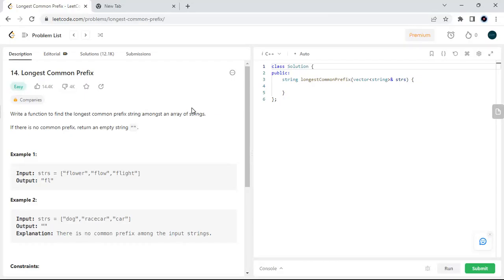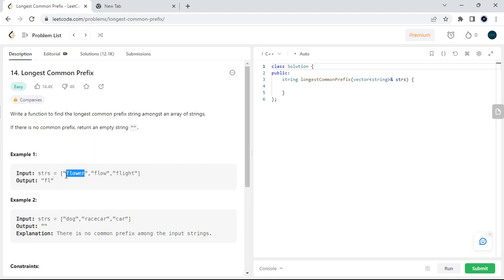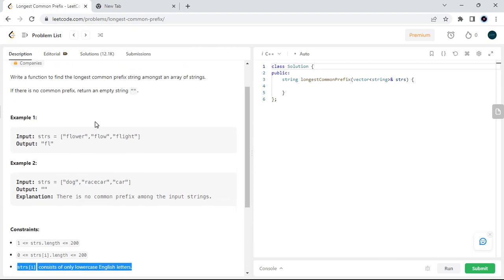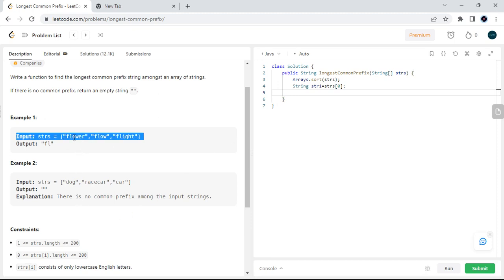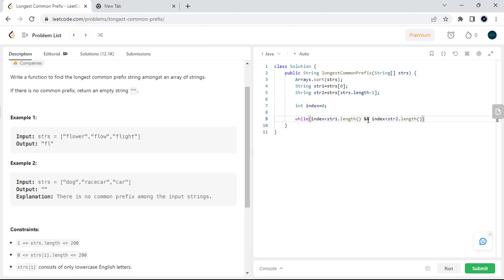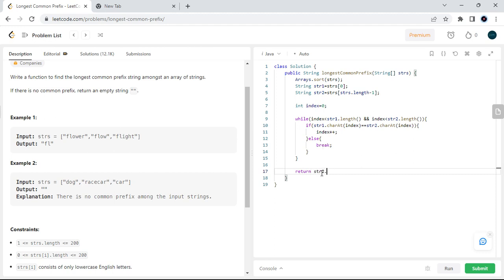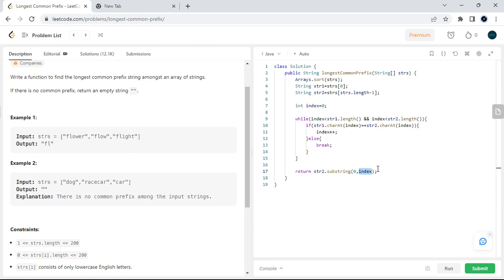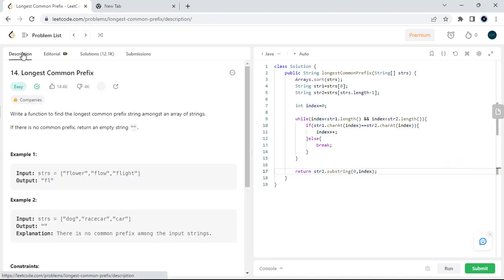05. Longest Common Prefix - leetcode | Java DSA LeetCode Solutions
Longest Common Prefix explanation with source code.